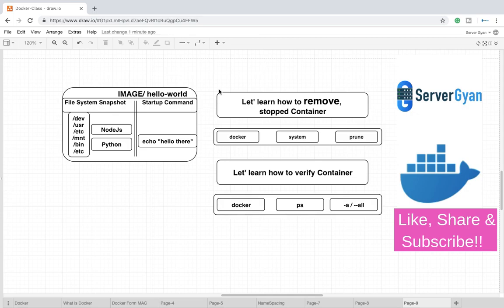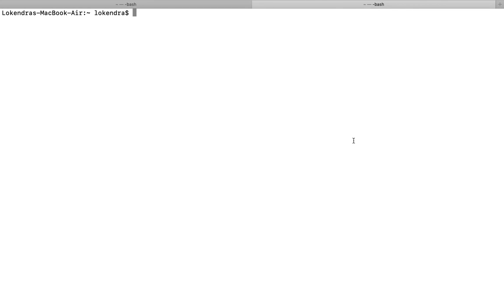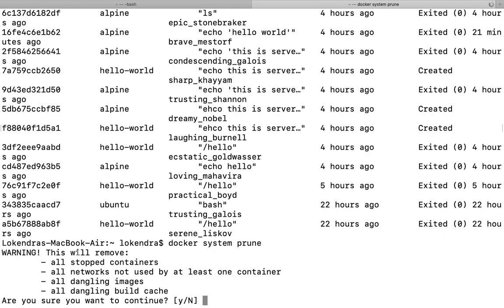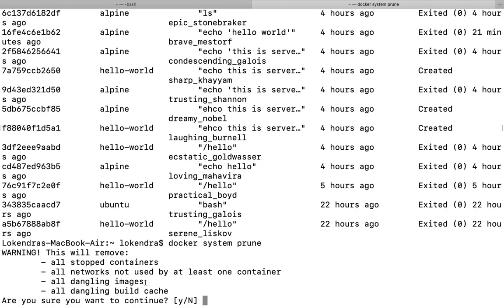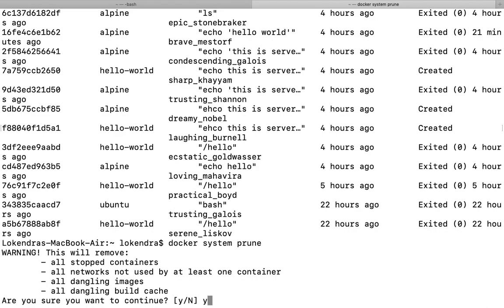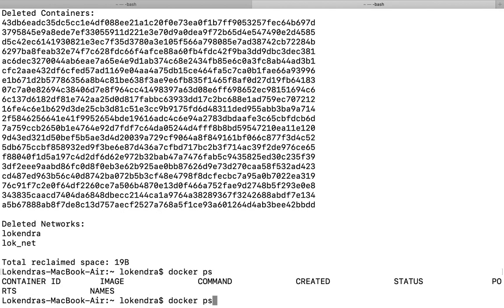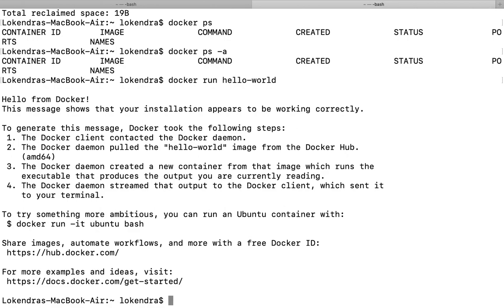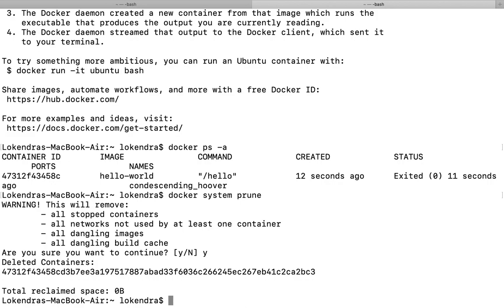how to remove stopped container| remove unwanted containers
This video explains how to remove unwanted container for your server or computer and how you can reclaim used space and resources.

Watch how to create and manage Elastic Load balancer, application load balancer, and classic load balancer

Watch how to host and manage domains on Route53 and How to load balance traffic across regions

Watch how to set and manage Linux Files Permission and what are the types of file in Linux